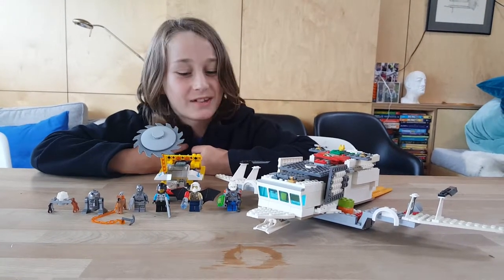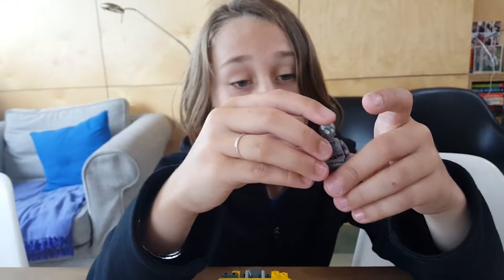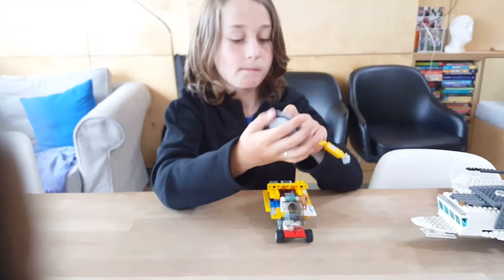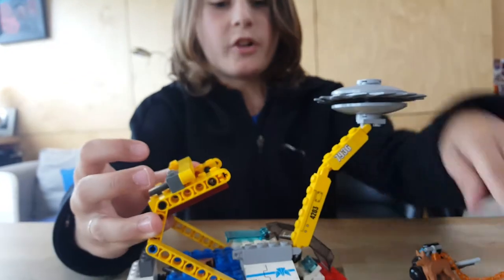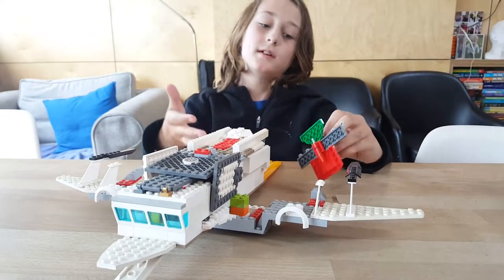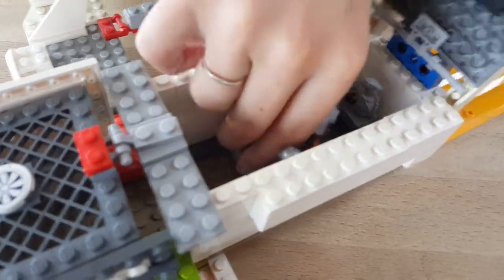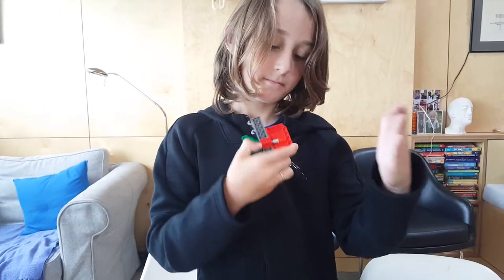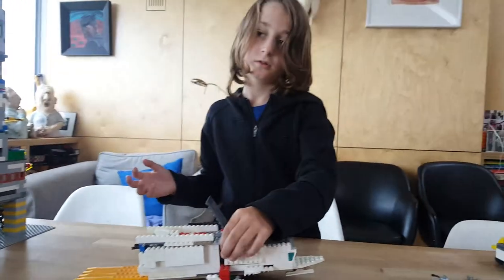Eagle and Two Shot lego review show.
An updated Eagle and a new car